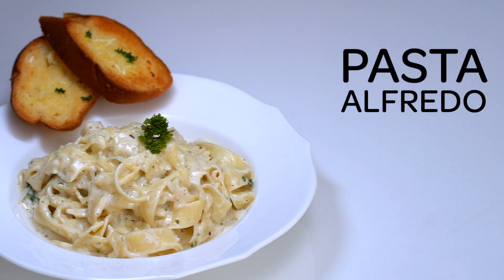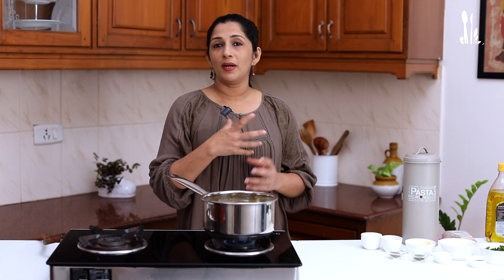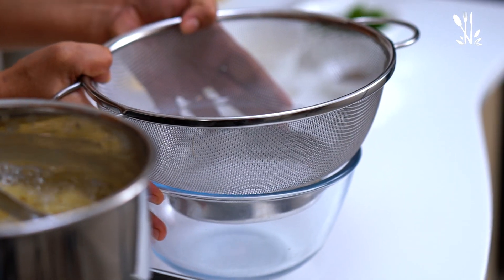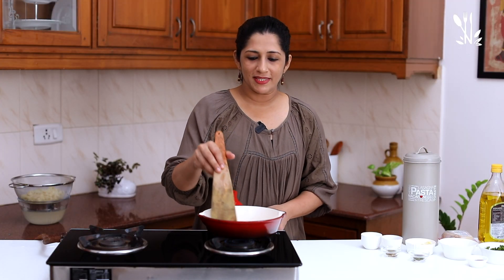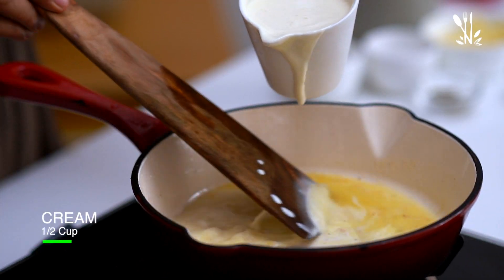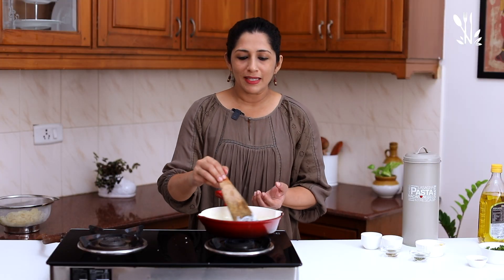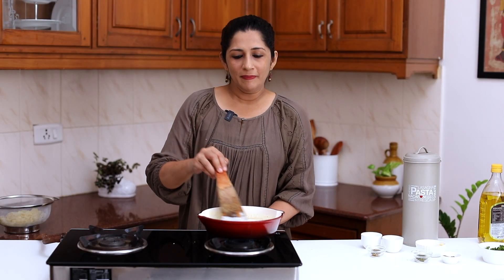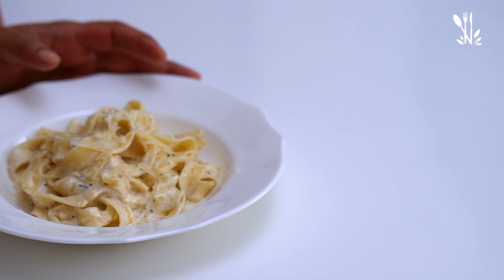Pasta Alfredo | പാസ്ത ആൽഫ്രഡോ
Alfredo sauce is a rich sauce made with butter, cheese and cream. In this video I am using Fettuccine, any pasta can be used instead! Enjoy!
Ingredients
Pasta 100g
Olive oil
Garlic 3
Butter 1 1/2 tbsp
Cream 1/2 C
Cheese 1/4 C
Parsley
Parmesan cheese

Chapters
0:00-0:25 Introduction
0:30-2:25 Cooking pasta
2:30-5:30 Making of the Alfredo sauce